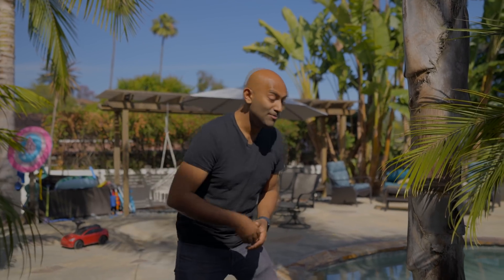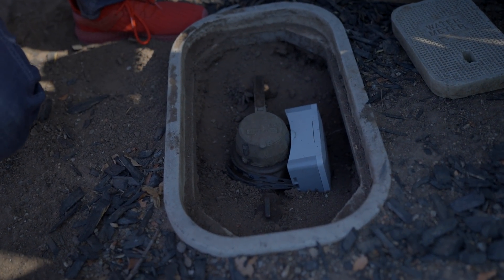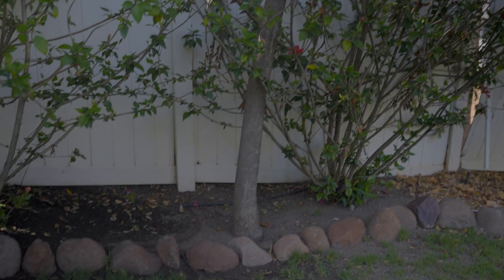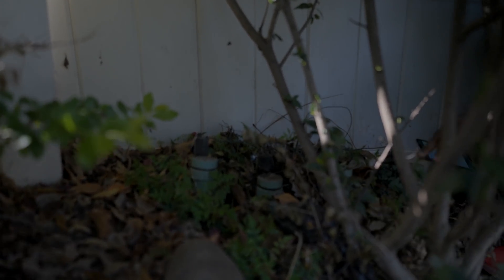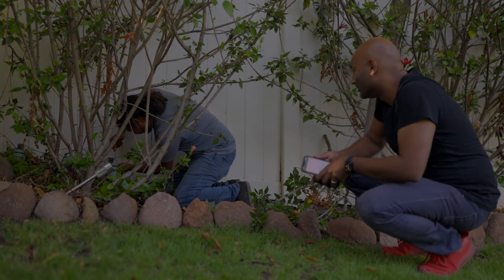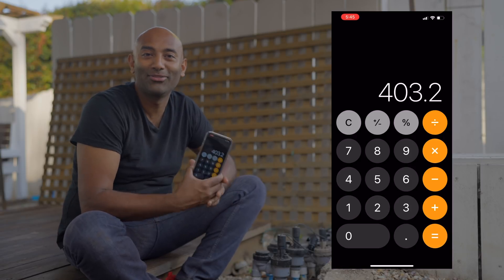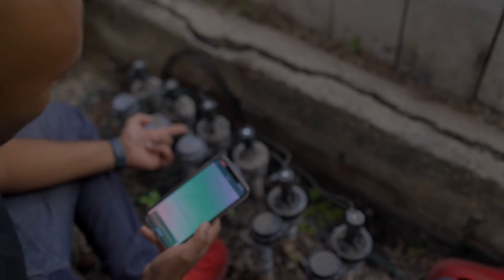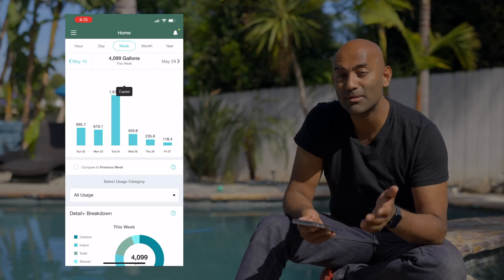You Won't Believe How Many Gallons of Water This Saved Me!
FULL Review & Products Links!

The first step to building a net-zero home is to monitor what's going on. When it comes to water, unless you like waiting until your water bill shows up, you'll need something to monitor your usage in real-time. This is the Flume 2, and it doesn't take any plumbing and installation is a breeze. Plus you can track your water usage minute by minute, on your phone! You Won't Believe How Many Gallons of Water This Saved Me!

Chapters
0:00 - Introduction
1:01 - Flume Setup
2:30 - Use Cases
3:15 - Found Leaks
7:05 - Results
10:25 - Accuracy
11:25 - Conclusion